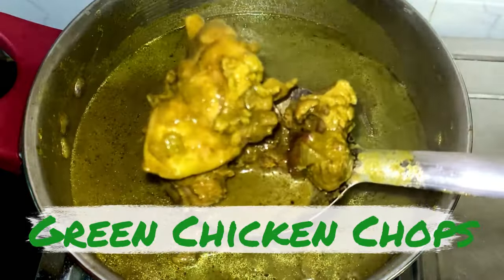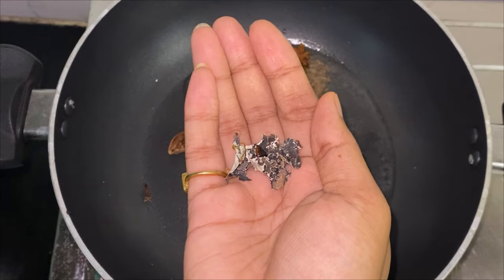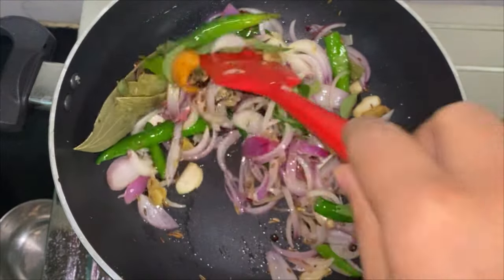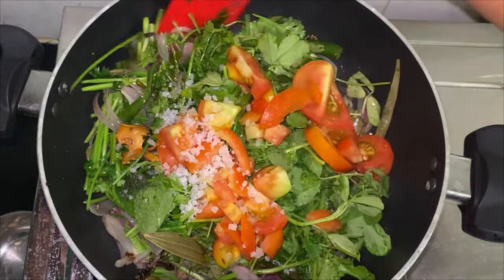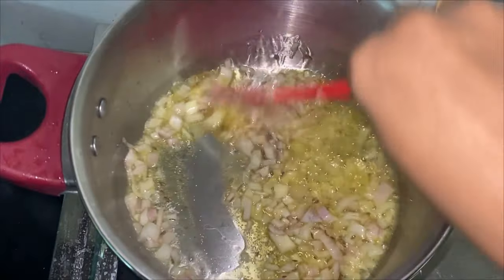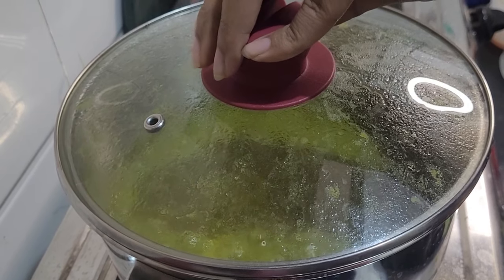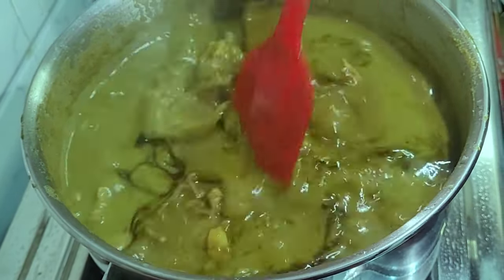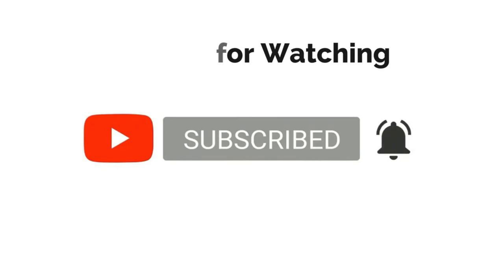Bengaluru's Famous GREEN CHICKEN CHOPS: The Recipe Revealed | GREEN CHICKEN CURRY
Green ChickenMasala |South Indian Phaal Recipe| Hara Chicken Masala|Green Chicken| Bangalore recipes

Learn how to make Bengaluru's famous Green Chicken Chops, a symbol of the city's vibrant street food culture. This easy recipe is loved by all and can be found in various restaurants and street vendors across the city. In this video, we will guide you through the step-by-step process of making the Green Masala paste, which forms the base of this flavorful dish. From frying the spices to grinding them into a smooth paste, we will show you all the secrets to enhance the flavors. Once the paste is ready, we will proceed to make the curry by sautéing onions, adding the masala paste, and cooking it with chicken pieces. The result is a delicious and aromatic Green Chicken Curry that can be enjoyed with various accompaniments like dosa, paratha, rice, and more. Try this recipe today and experience the taste of Bengaluru's street food!

Ingredients for the Green Masala Paste:

1 tsp cumin Seeds

1 star anise

half of a big cardomom
1 mace or javitri
5 cloves
1 cinammon stick
Stone flower

1 kapok bud or marathi moggu
2 bay leaves

1 tsp Back Pepper corns
1 tsp Fennel seeds
6-7 green chillies

1 inch piece of ginger

8-10 cloves of garlic
4 cardomoms

1 large onion
1 tbsp of Poppy seeds or khus khus
8-10 curry leaves
1 bunch coriander leaves

handful of fenugreek leaves

1 tomato
half cup coconut
You could also add Palak and Dill Leaves. I added whatever i had at home. You could add more as well.

Time Stamps:
0:00 Introduction
0:13 Making The Green Masala Paste
2:14 Making Green Chicken Chops

Green Chicken Chops
 Bengaluru Street Food
Spicy Chicken Curry
Indian Chicken Dish
Restaurant Style Chicken
Homemade Chicken Curry
Authentic Indian Recipe
Chicken Masala
Bengaluru Food Culture
Traditional Indian Cuisine
Easy Chicken Curry
Bengaluru Food Vlogs
Street Food Recipes
Quick Chicken Recipe
Chicken Chops
Flavors of Bengaluru

Do leave your suggestions in the comment section below.